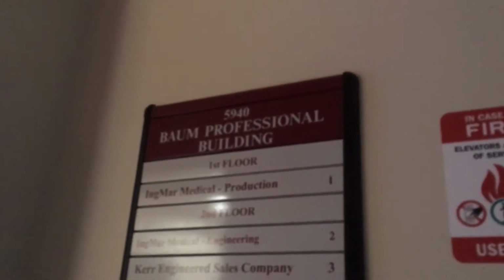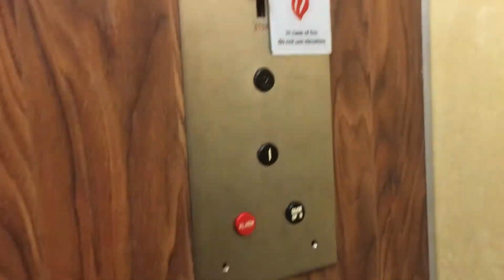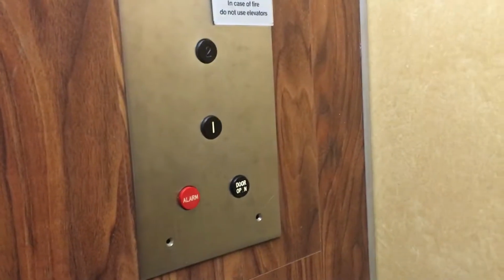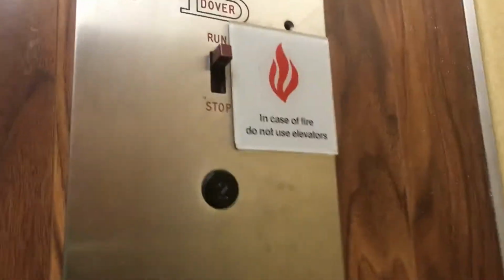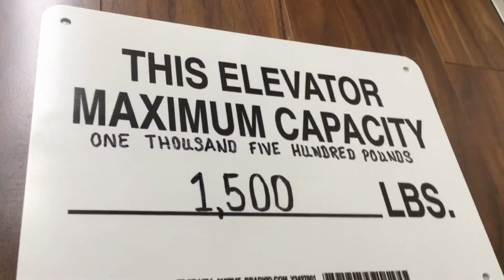Vintage Dover Oildraulic elevator - Baum Professional Building - East Liberty, Pittsburgh, PA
Happy 4th of July, and what a better way to celebrate than to take a ride on this beautiful U.S.-made 60s Dover Oildraulic elevator!

This is a very nice, vintage Dover elevator with non-illuminating black buttons and big white halo with illuminating arrow "Christmas tree lights" hall stations, which is sadly burned-out on the 1st floor. My 1st with these fixtures. This is very easy-access too.

ELEVATOR INFO:
Type: Passenger
Maintenance company: Otis
Inspection company: Commercial Technical Services
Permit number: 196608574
State equipment number: 001